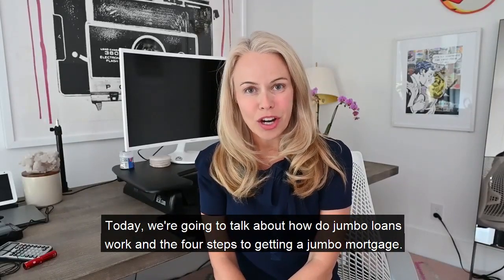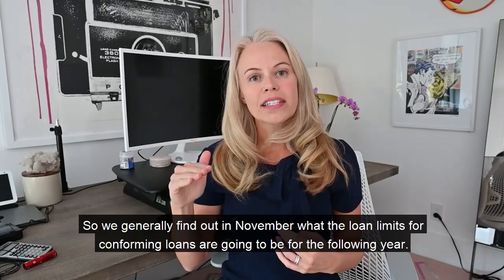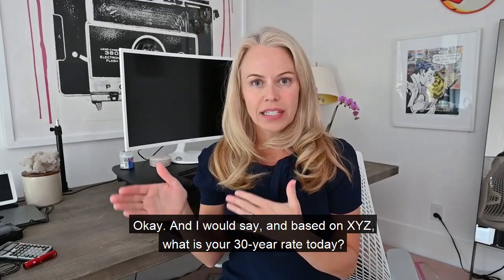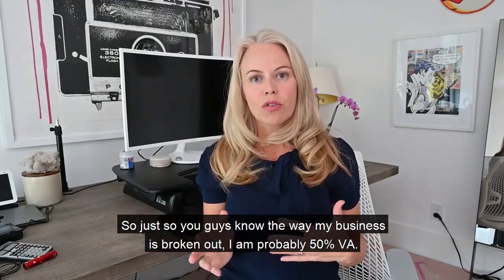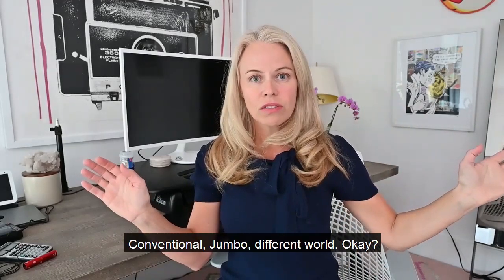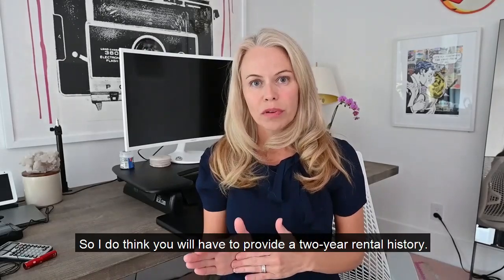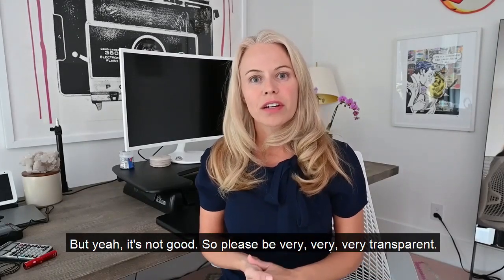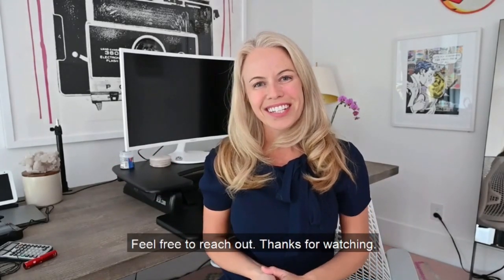The 4 Easy Steps To Getting a Jumbo Mortgage and Buying a Home In 2022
With prices rising Jumbo loans are becoming the norm more and more in the country.  In this video I cover the 4 big steps to getting a Jumbo mortgage. Jumbo Loans do not have to be hard to get.

Clearly, I love doing loans! Need a mortgage or want to chat about your scenario?  I am licensed in 46 states for purchase and refinances.

Jennifer Beeston, SVP Mortgage Lending NMLS 247743 at Guaranteed Rate, Inc. NMLS 2611
Branch Address: 4863 Old Redwood HWY, Suite D, Santa Rosa, CA 95403
Top 1% in the nation 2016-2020

State License Numbers: AK - AK247743, AL - 72998, AR - Licensed, AZ - 1007541, CA - CA-DOC247743, CO - 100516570, CT - LO-247743, DC - MLO247743, DE - MLO-247743, FL - LO66900, GA - 70357, HI - HI-247743, IA - 33839, ID - MLO-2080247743, IL - 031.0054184, IN - 41478, KS - LO.0039219, KY - MC717200, LA - Licensed, MA - MLO247743, ME - Licensed, MI - 247743, MN - MN-MLO-247743, MO - MO-247743, MT - 247743, NC - I-189119, ND - NDMLO247743, NH - Licensed, NM - Licensed, NV - 66544, NY - Licensed, OH - MLO-OH.247743, OK - MLO20600, OR - 247743, SC - MLO - 247743, SD - MLO.08498, TN - 205478, TX - Licensed, VA - MLO-40552VA, VT - VT247743, WA - MLO-247743, WI - 247743, WV - LO-247743, WY – 8203

Applicant subject to credit and underwriting approval. Not all applicants will be approved for financing. Receipt of application does not represent an approval for financing or interest rate guarantee. Restrictions may apply, contact Guaranteed Rate for current rates and for more information.

All information provided in this publication is for informational and educational purposes only, and in no way is any of the content contained herein to be construed as financial, investment, or legal advice or instruction. Guaranteed Rate, Inc. does not guarantee the quality, accuracy, completeness or timelines of the information in this publication. While efforts are made to verify the information provided, the information should not be assumed to be error free. Some information in the publication may have been provided by third parties and has not necessarily been verified by Guaranteed Rate, Inc. Guaranteed Rate, Inc. its affiliates and subsidiaries do not assume any liability for the information contained herein, be it direct, indirect, consequential, special, or exemplary, or other damages whatsoever and howsoever caused, arising out of or in connection with the use of this publication or in reliance on the information, including any personal or pecuniary loss, whether the action is in contract, tort (including negligence) or other tortious action.

Guaranteed Rate, Inc. is a private corporation organized under the laws of the State of Delaware.